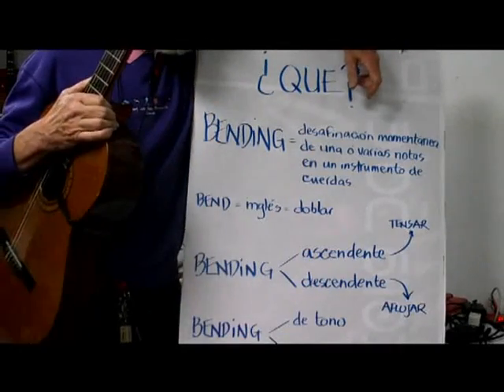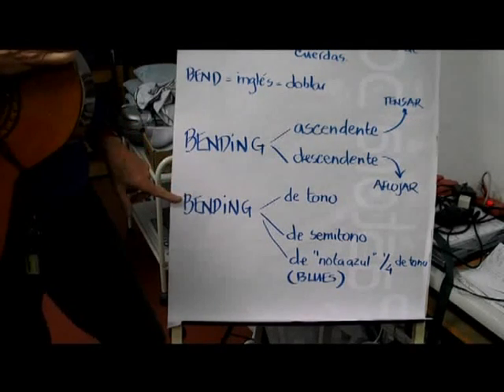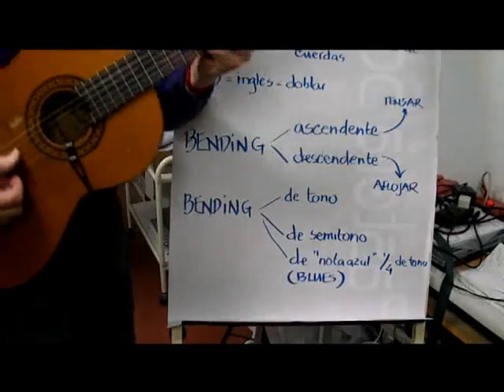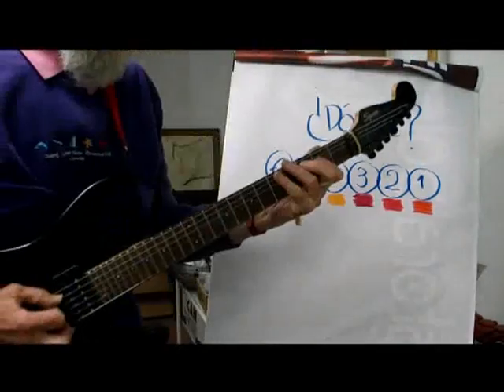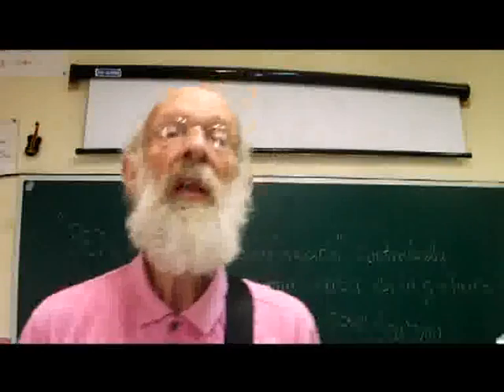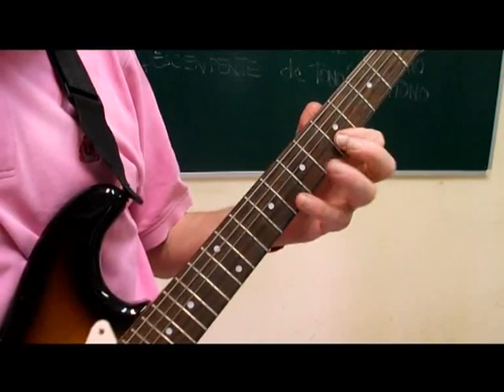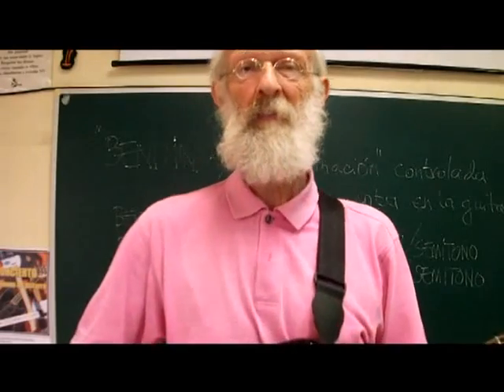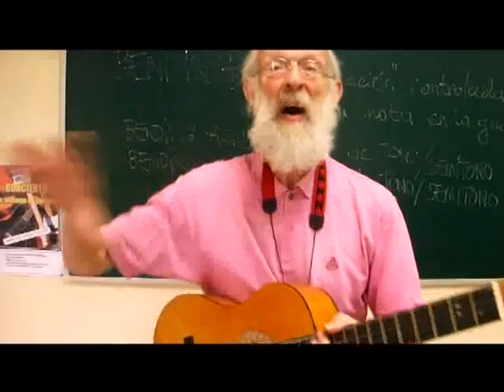MASTERCLASS en "bending" en la guitarra rock, blues, etc.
Este vídeo se trata de todo  lo que siempre querías saber de "BENDING" en guitarra española, acústica y guitarra eléctrica. Es un análisis a fondo de la materia con todos sus elementos.

Después del "FIN" en el vídeo hay un índice por minuto/segundo con los capítulos correspondientes

El vídeo es y su material es propiedad del autor.